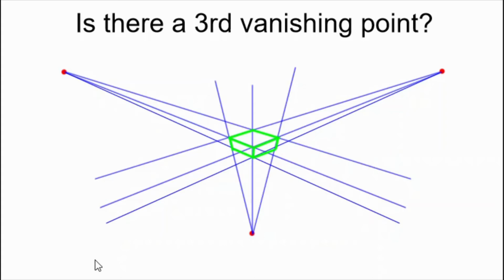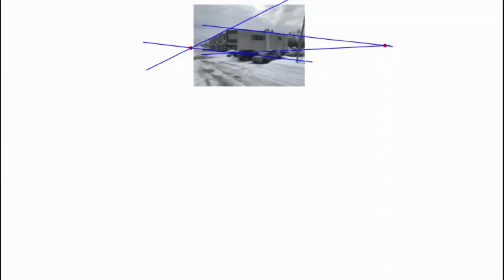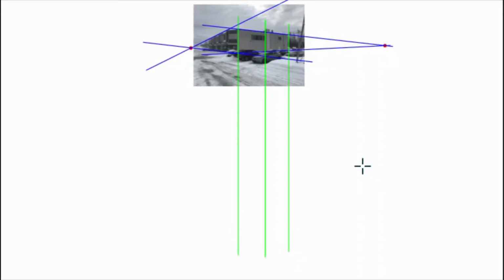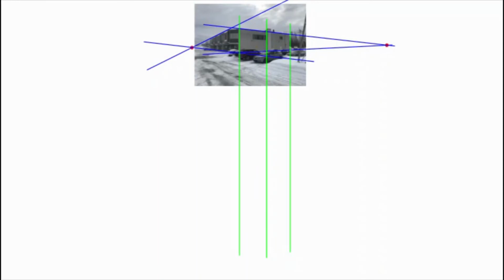Vanishing Point 5 - Tell the Principal I Need a Drone!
In a photo of a building, can I find a 3rd vanishing point located below the building?